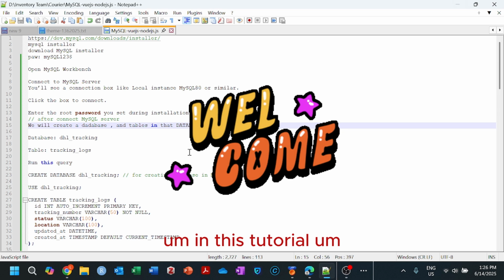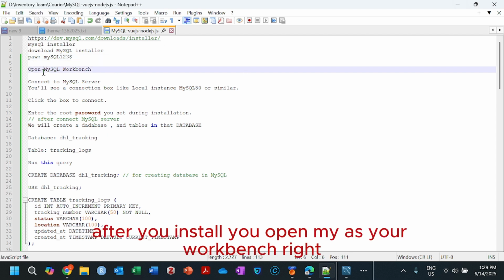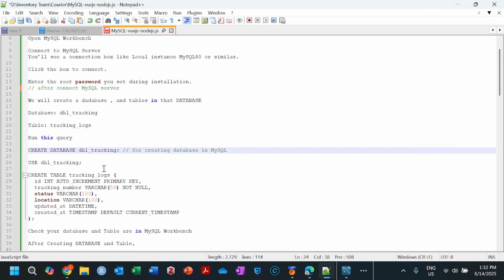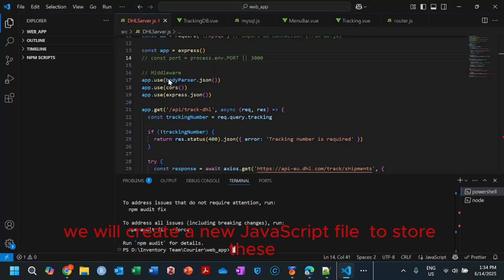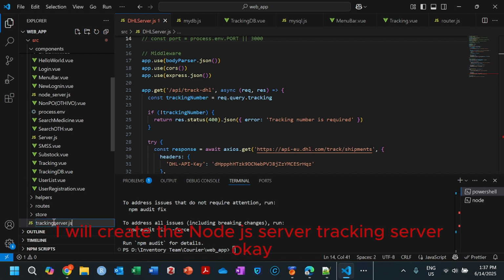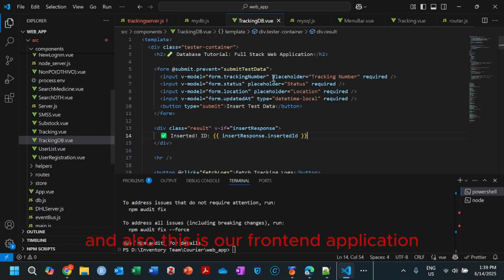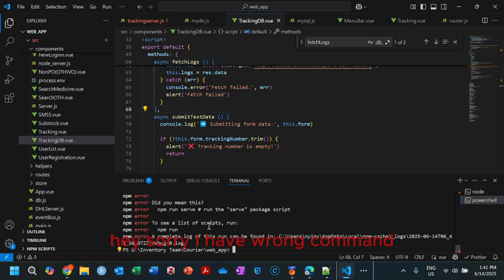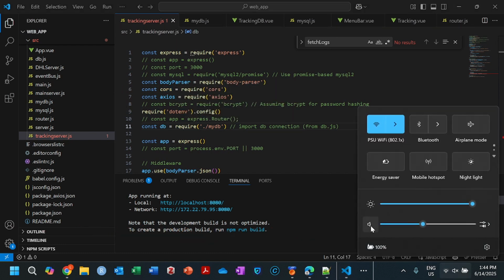Build a Real-Time Tracking Web App with Vue.js, Node.js & MySQL (Full Stack Demo)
🔍 In this video, I’ll show you how to  built a real-time web application for tracking shipments using Vue.js for the frontend, Node.js as the backend, and MySQL for data storage.

📦 This project simulates how to input, store, and retrieve tracking information — a powerful example for logistics, eCommerce, or delivery systems.

🎯 What’s included:
- Vue.js frontend UI with form input and live data rendering
- Node.js Express backend API integration
- MySQL database setup with tracking logs
- Manual test data insertion and tracking log viewer
- Database connection demo without external APIs

📁 Tech Stack:
- Frontend: Vue 3
- Backend: Node.js + Express
- Database: MySQL + Workbench

🛠️ Whether you’re learning full-stack development or working on your own logistics system, this demo is a great place to start!

What Does Web Development Teach? A Deep Dive into Skills, Mindsets, and Opportunities